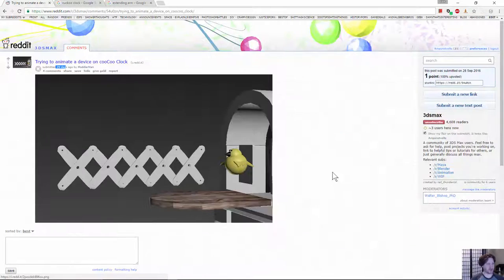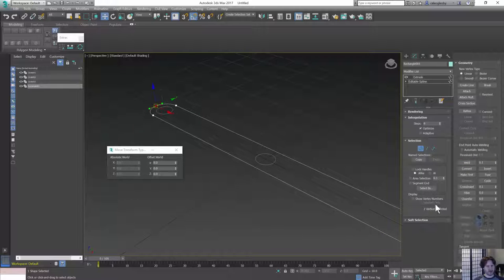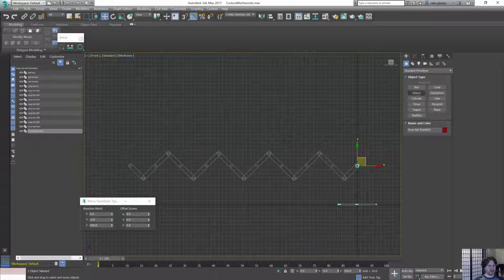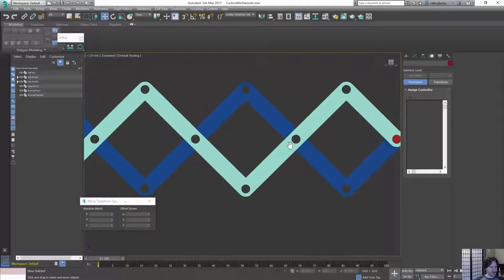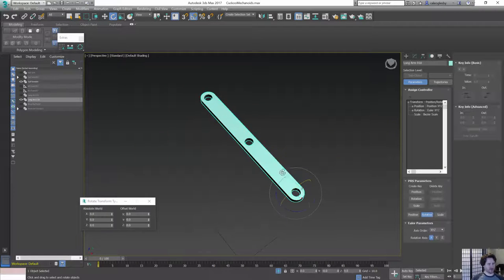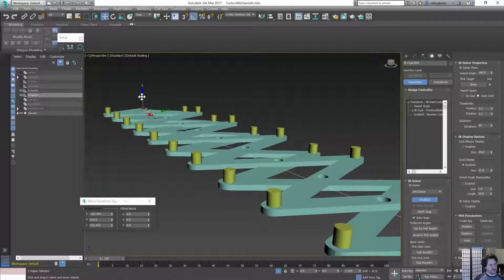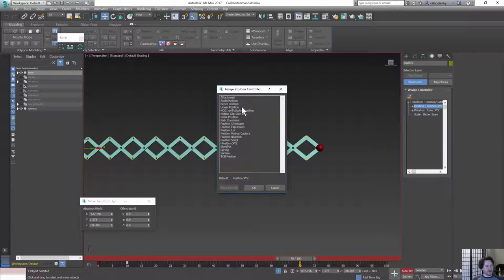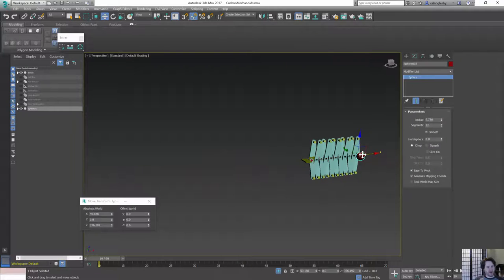Mechanical Arm Rigging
This is an explanation of rigging an Extending Arm as seen in a Cuckoo clock or on the beauty mirror in a bathroom. Techniques and principles can be applied to other 3d packages as well.

Feel free to jump through the video and see what information can help you most.
Skip the experimentation phase go to 21:25.

This video was created as an answer to a Reddit question found